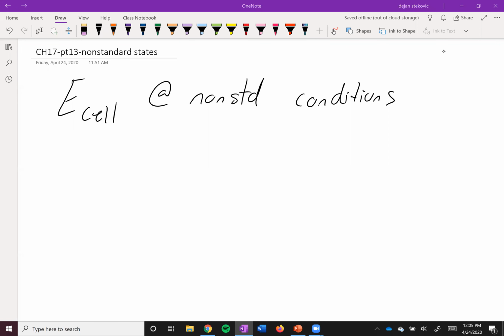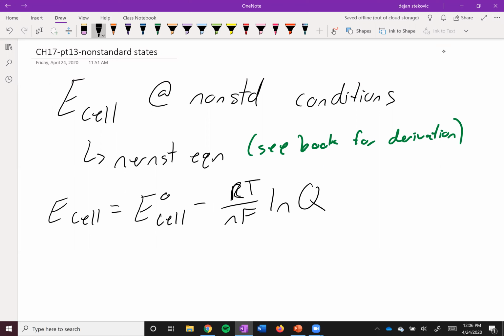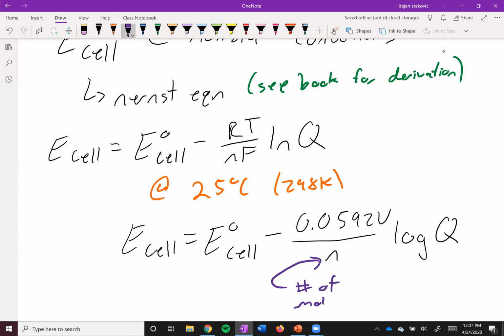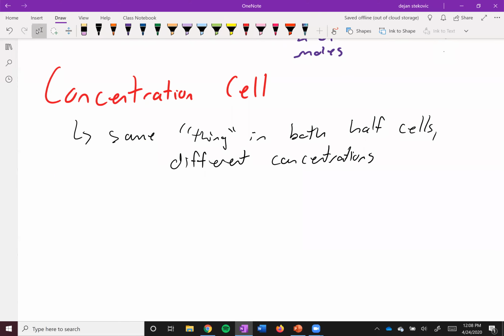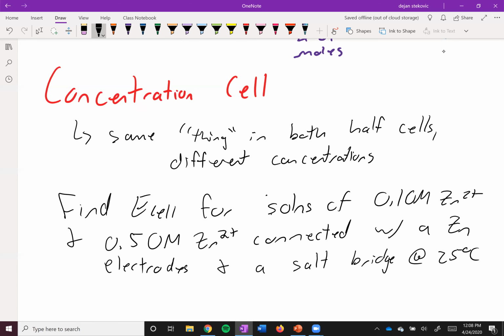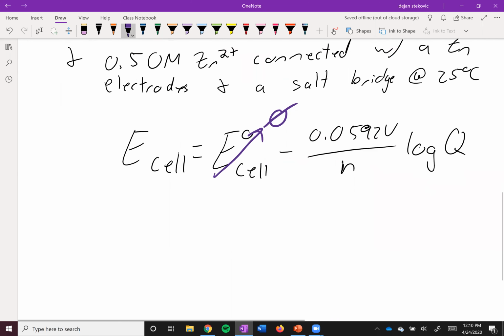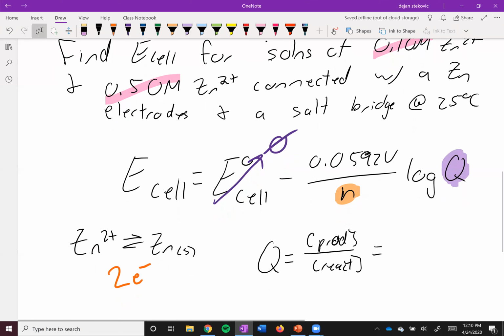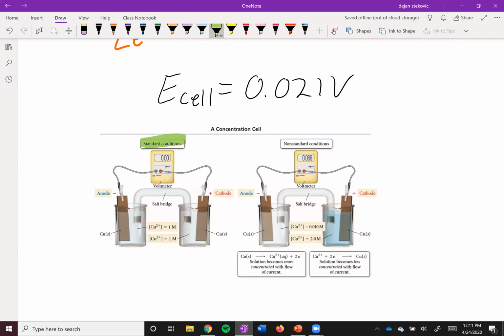CHEM102 CH17 pt13 concentration cell